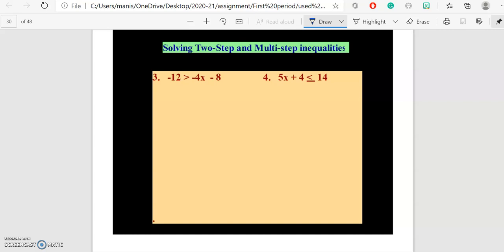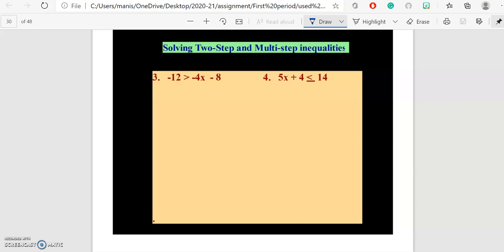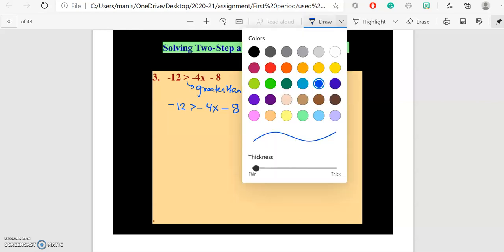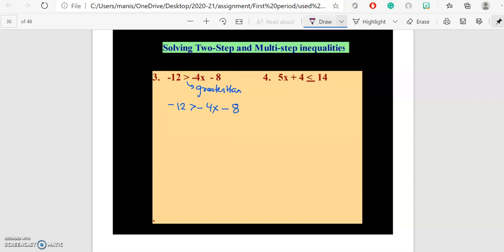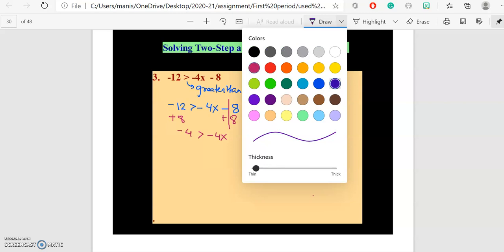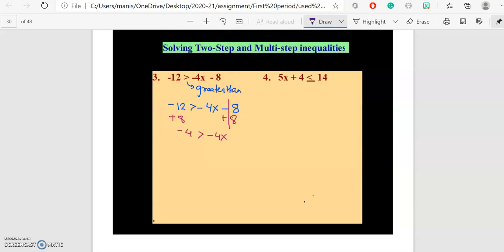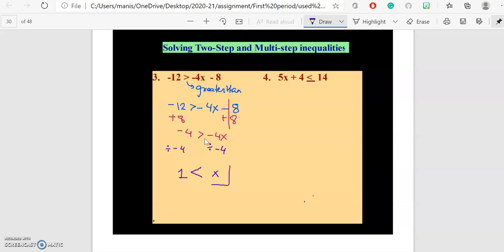Inequalities with variables on both sides01